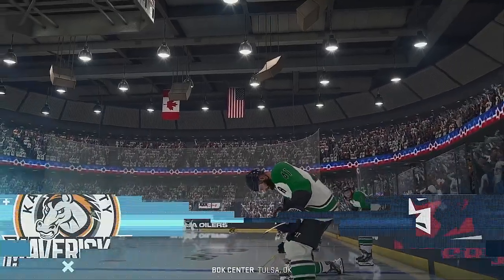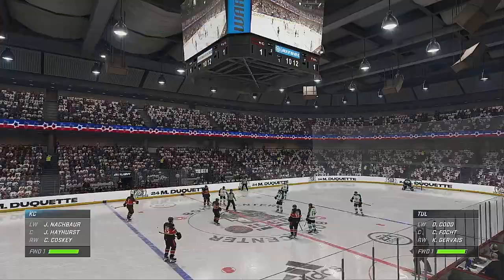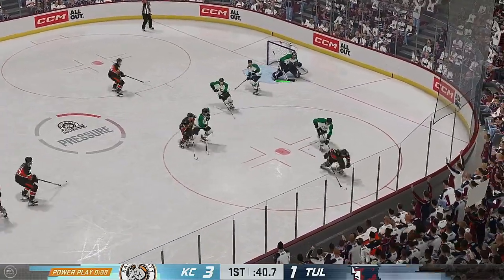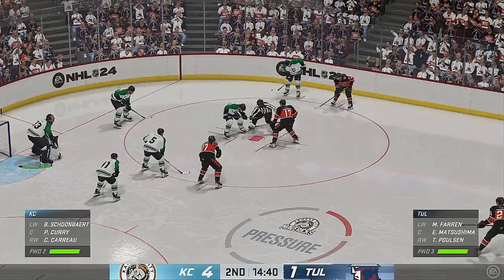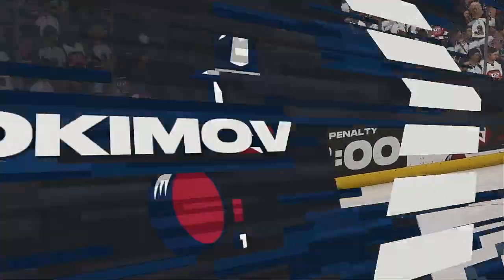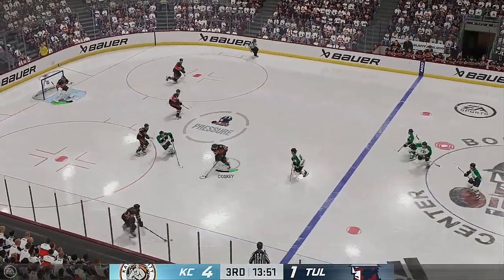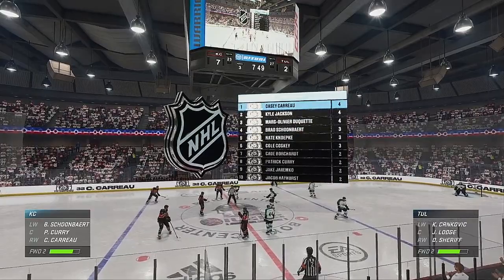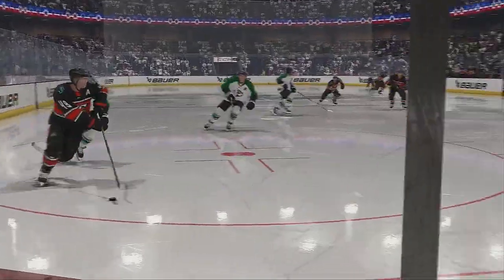ECHL 2024 Kelly Cup Playoffs Mountain Division Semi Finals Game 4our Kansas City Mavericks @ Tulsa O